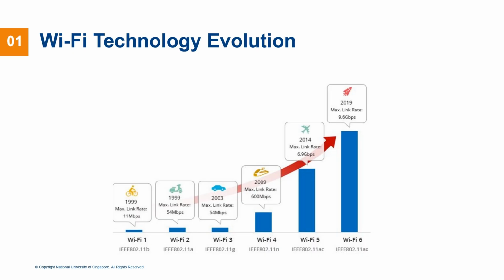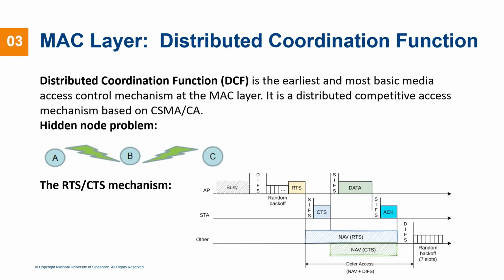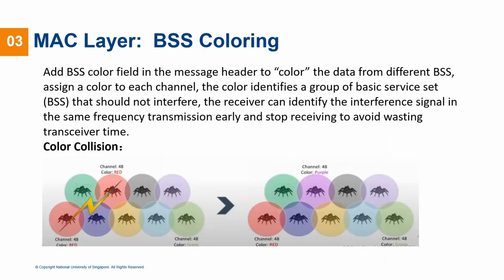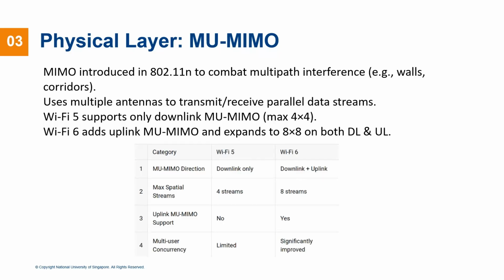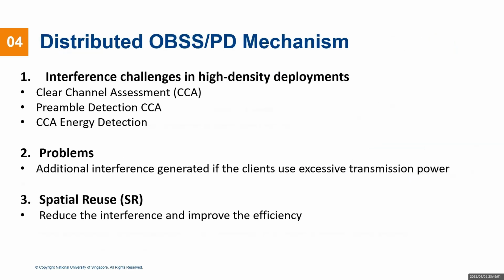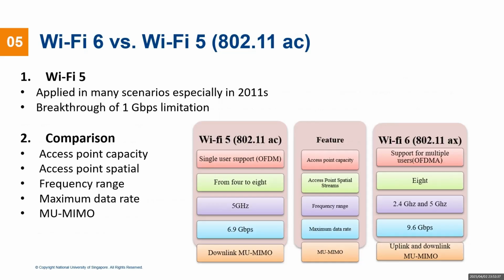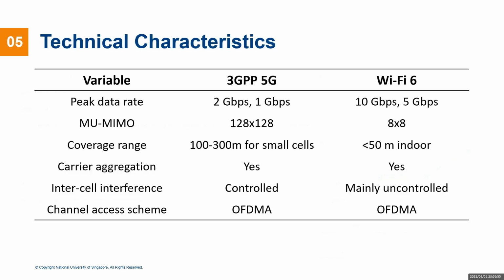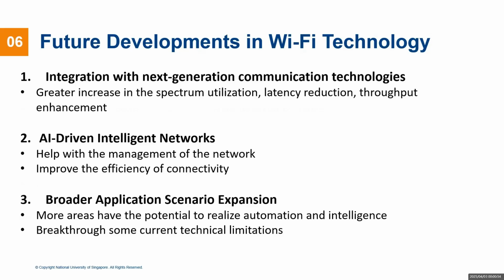EE5135 Presentation Group 15 Lu Shuyu Chen Siyu